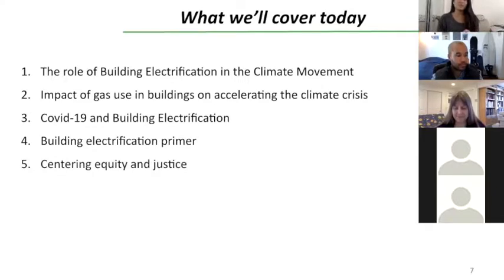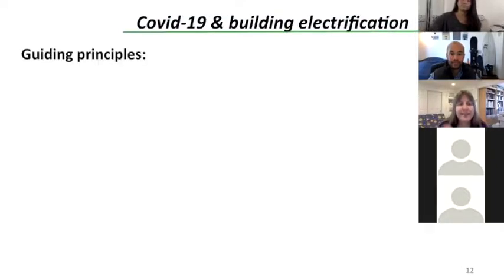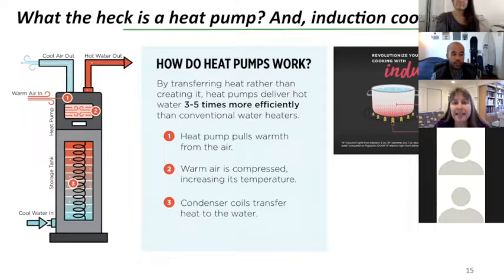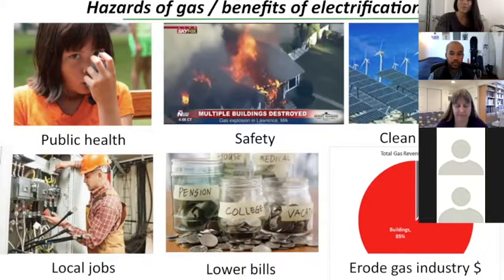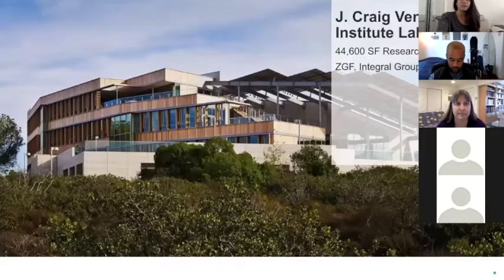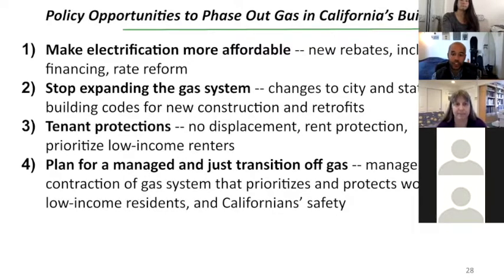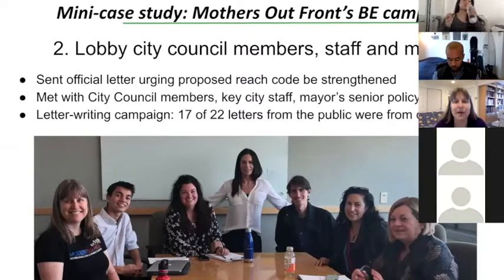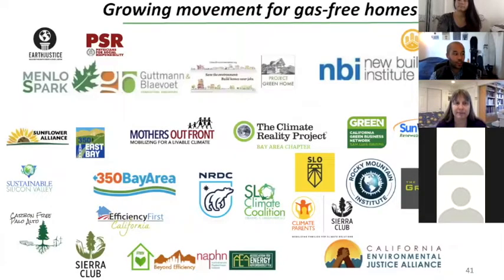Building Electrification 101 Training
Sierra Club and Mothers Out Front discuss what it means to transition to all-electric homes and buildings powered by clean energy, why it matters, and how you can make a difference. This training will be the first of many over the coming months, so if you've been looking to learn more or get involved, this is a great first step.